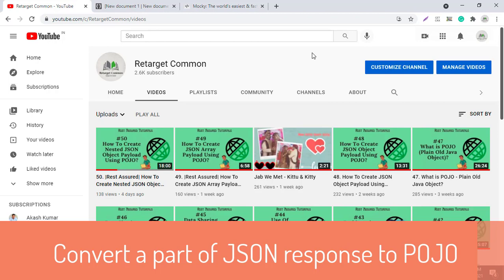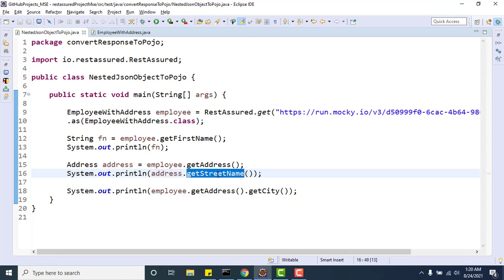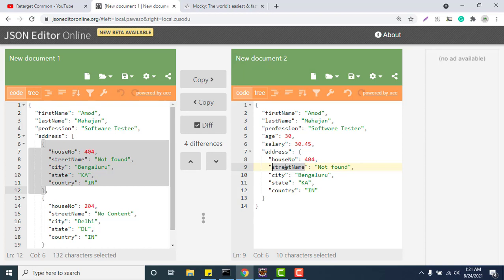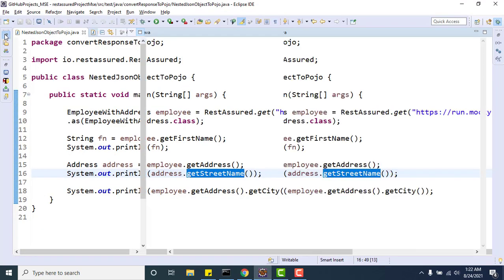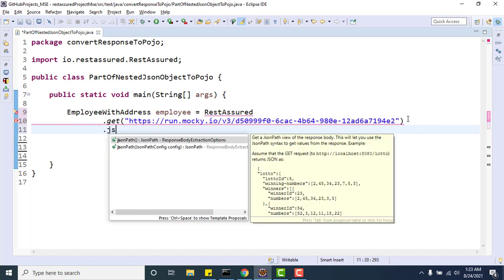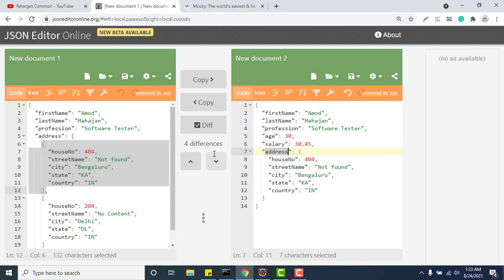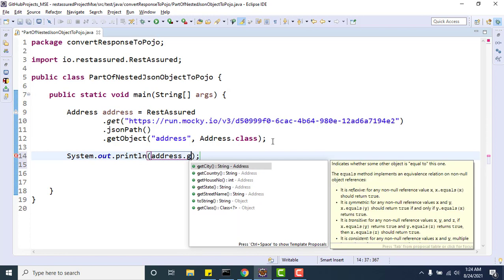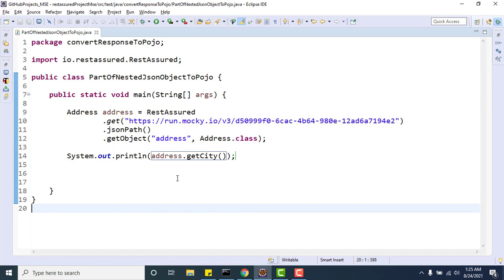55. Convert A Portion Of Nested JSON Object Response To POJO To Extract Value From Response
There are several ways of extracting values from JSON responses. We have already learned to extract values from JSON responses using JSON Path. We can do the same using POJO classes as well.

We learned to convert a simple and nested JSON object to POJO to extract values in the previous videos.

When we get a lengthy JSON response we may just need to extract a specific value or some values. Creating multiple POJO classes for the same will not be a better idea. We can also convert or map a portion of nested JSON object response to a POJO and extract values. Let's learn the same in this video.

If you do not like my content please share your feedback so that I can improve myself.

Thanks
Amod